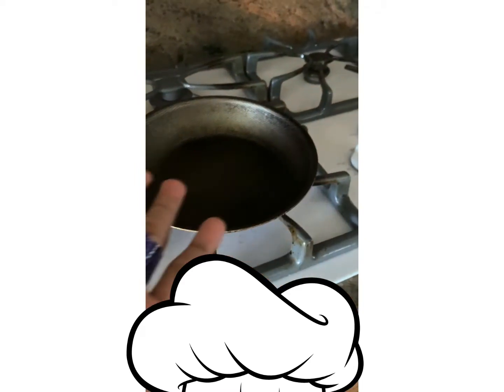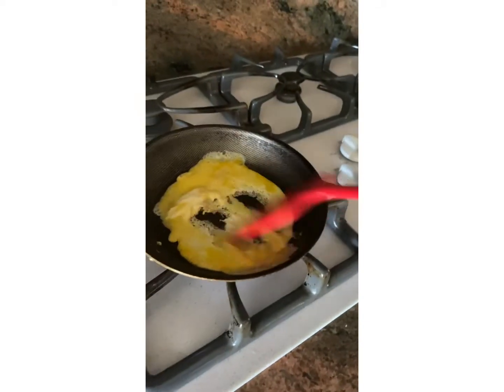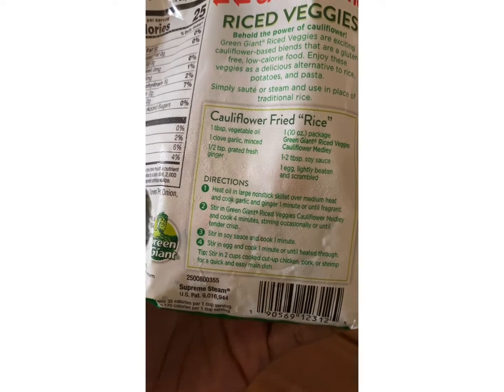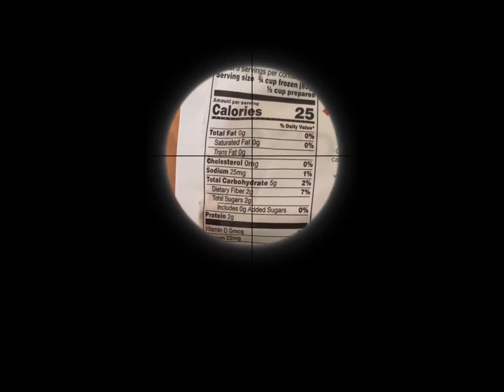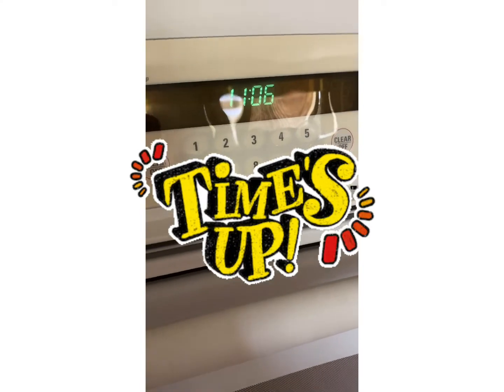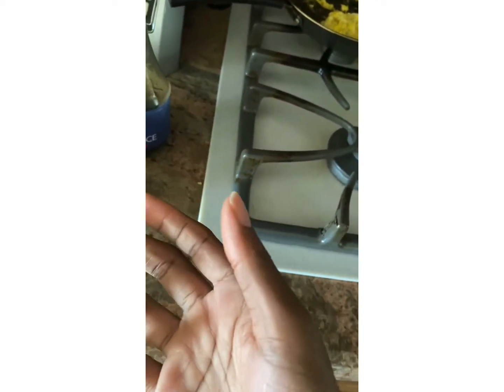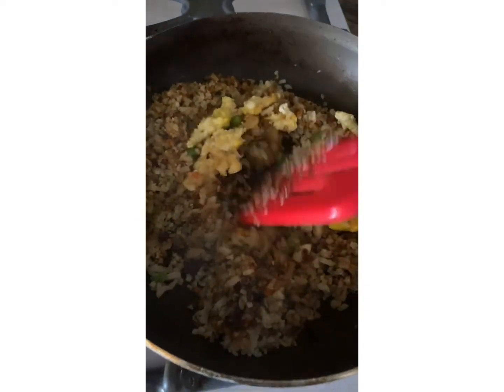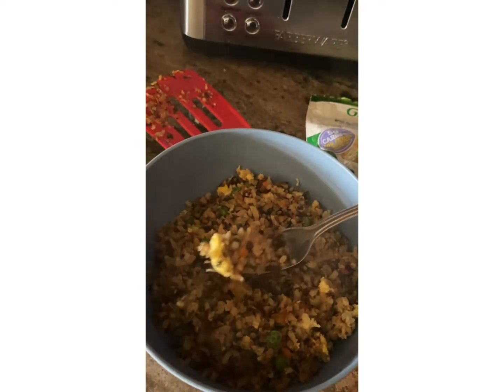100 cal Cauliflower Fried Rice - Cooking with Yo! Mama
This new lunch item turned out pretty tasty. It only took 5 min to saute’ in the skillet and was enough to fill you up until dinner!